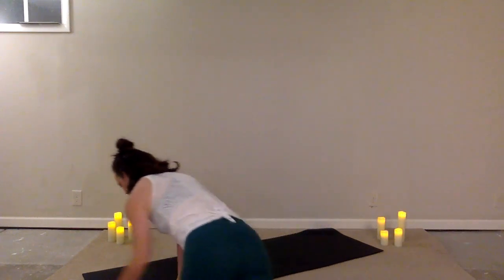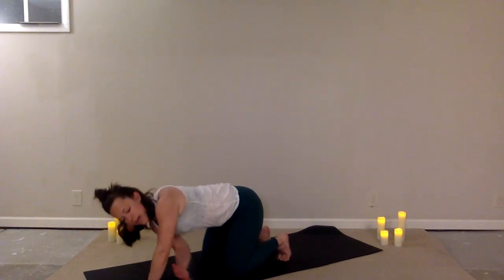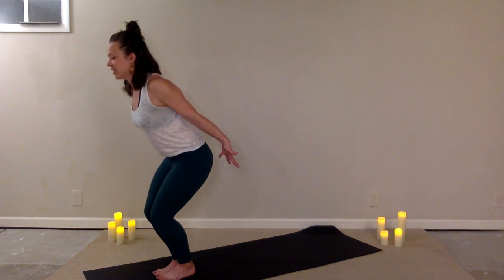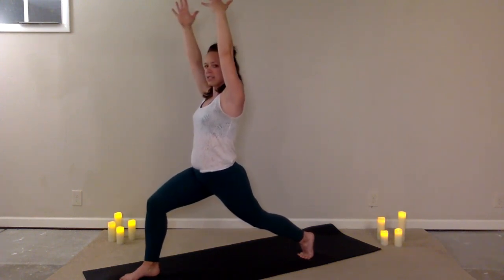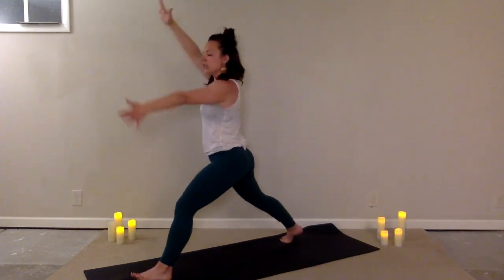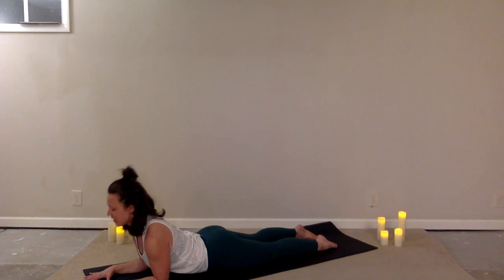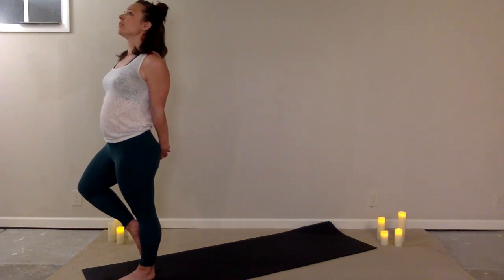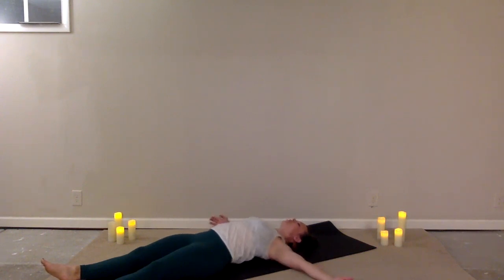Easter Sunday Yoga Flow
Devany joins us again for another yoga flow this Easter Sunday. Enjoy this time to breathe, meditate on scripture, and move your body.